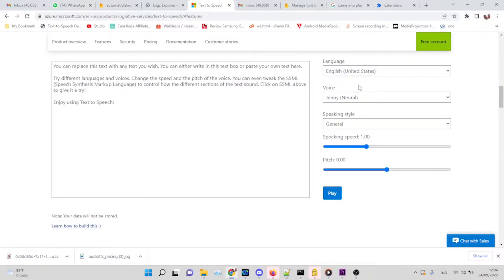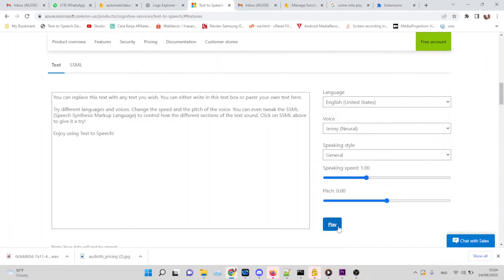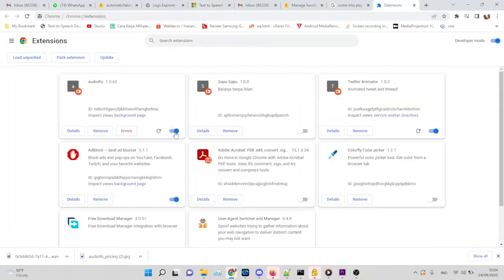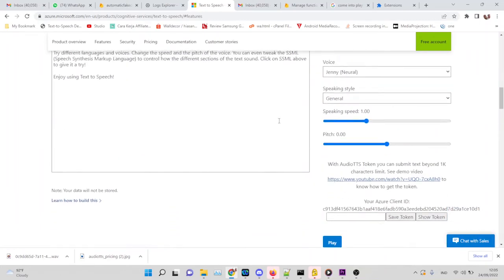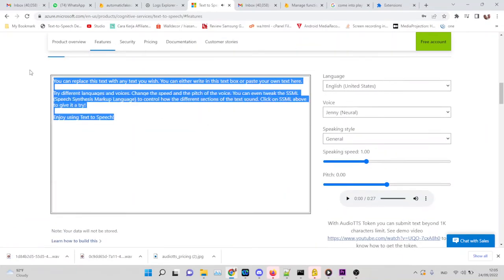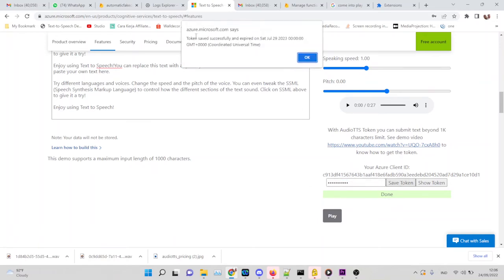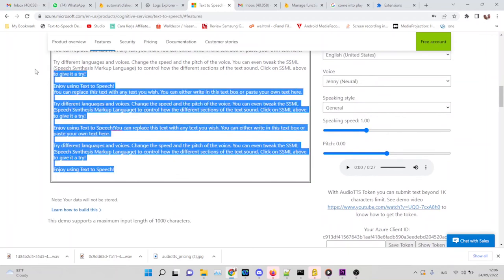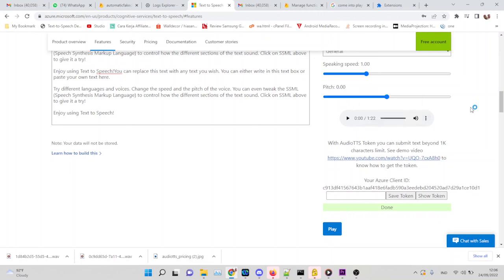How To Get AudioTTS Token to Get Unlimited Access Azure TTS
In this video I will share you how to download audio files from azure text-to-speech demo page.

As you know you can synthesis text-to-speech in azure's text-to-speech demo page for free. It has abundances of languages, voices and voice style options. The quality is awesome just like a natural voice.

But the page has limitations. You can only synthesis 1000 characters per transaction and the page doesn't provide any option to download audio result.

Here AudioTTS chrome extension come into play. With AudioTTS you can download the audio result to your computer or your smartphone storage.

If you want to break the 1000 characters limit, you can use AudioTTS token. With AudioTTS token you can submit for more than 1000 characters. AudioTTS token will break your text into smaller size automatically and then submit it one by one to the server and merge the result into a single audio result.

To get AudioTTS token, you need to install AudioTTS chrome extension. After you install AudioTTS, you will get a unique client id in the page.

There are several options to order, ranging from $5 to $15. Choose the plan which suit  your need.

If you have doubt or question, please put in the comment section.